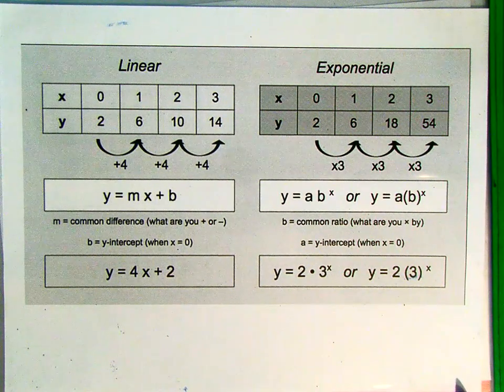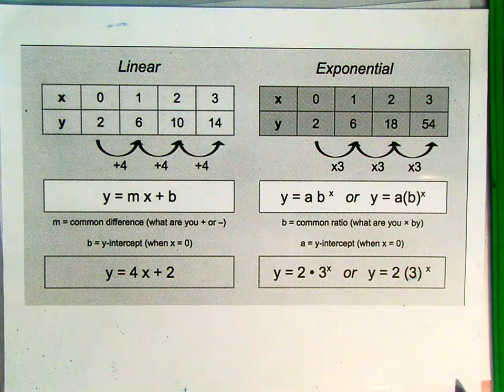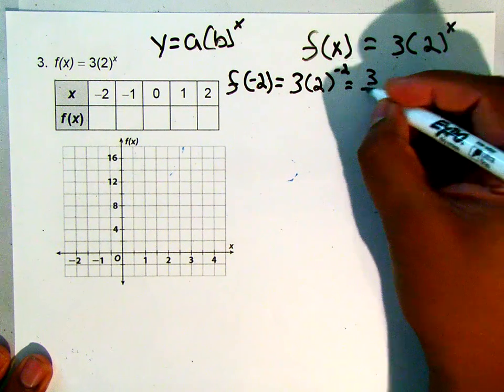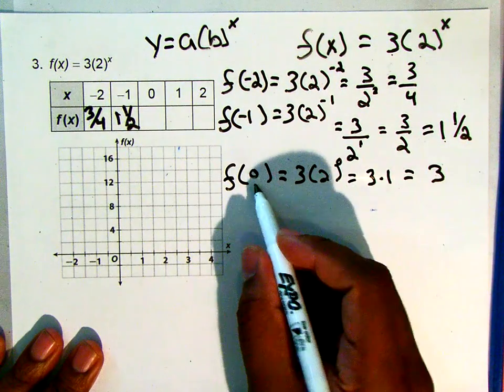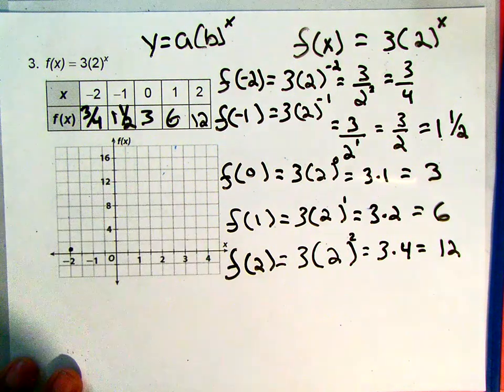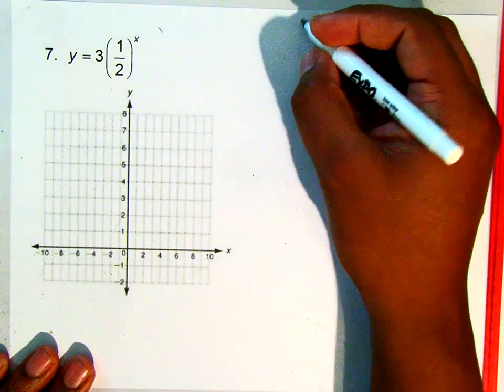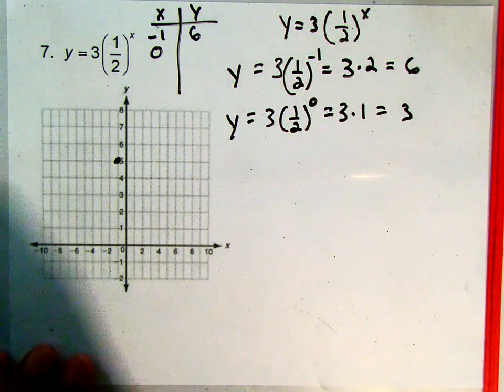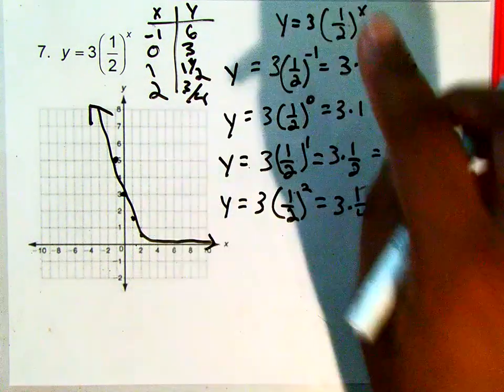Constructiong Exponential Functions Part 1